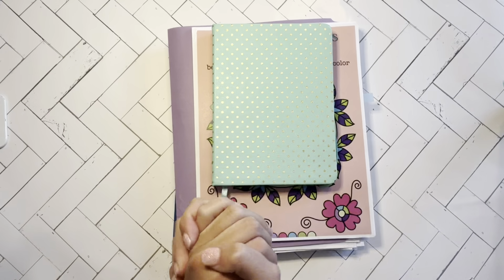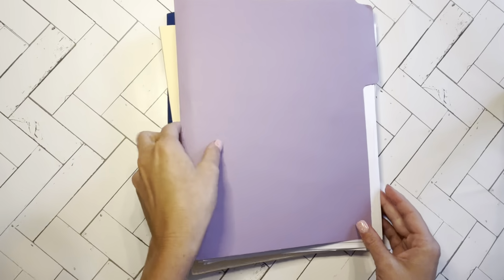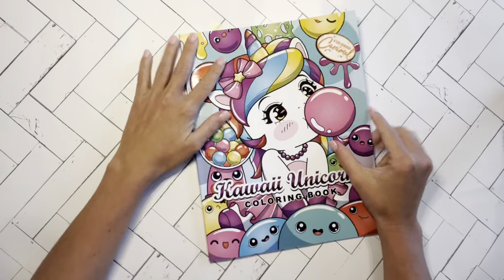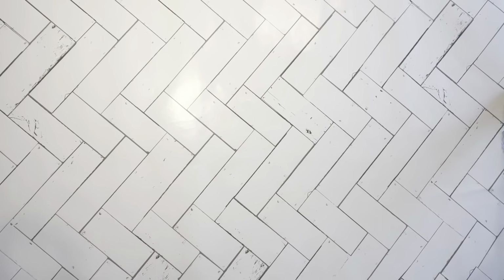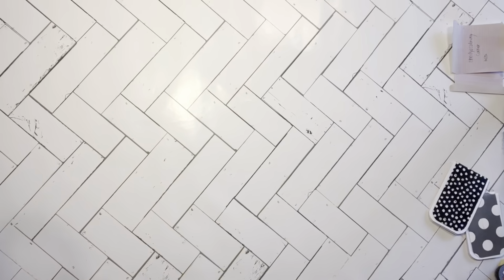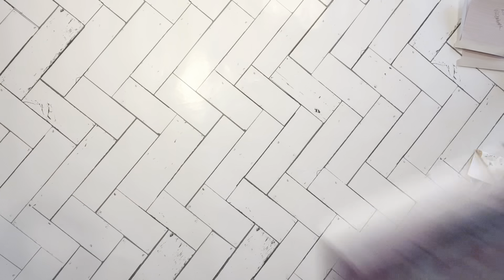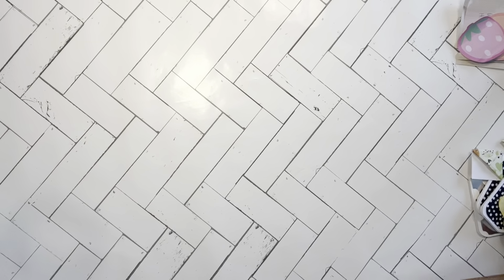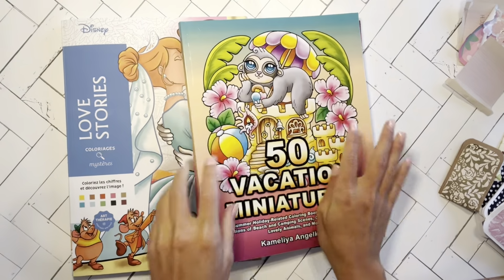April Completed Pages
Coloring amazon wishlist:

Teacher wishlist: